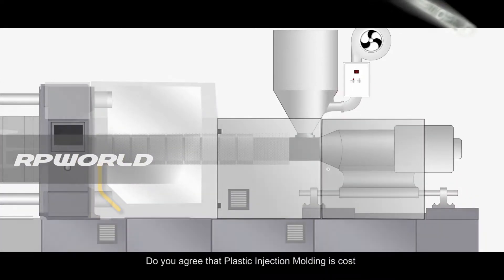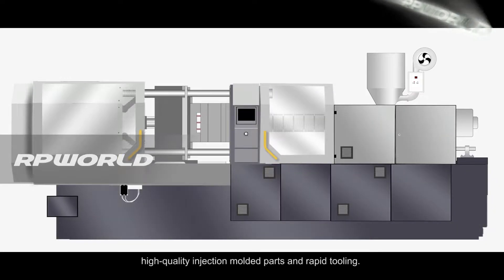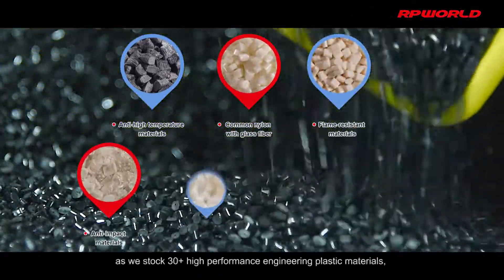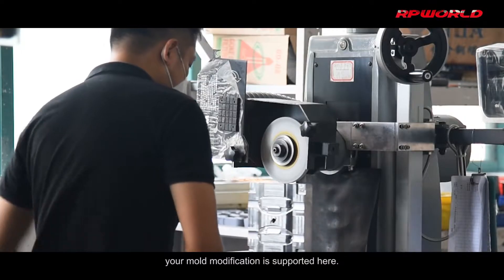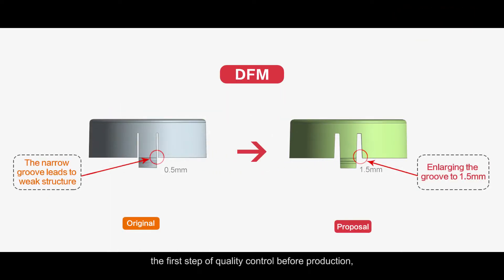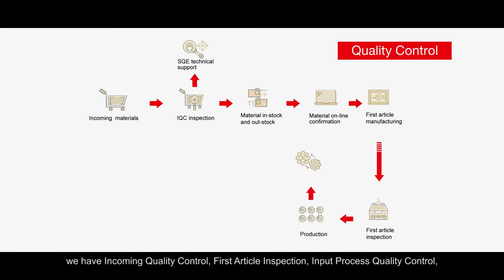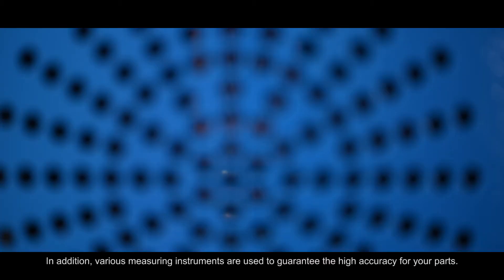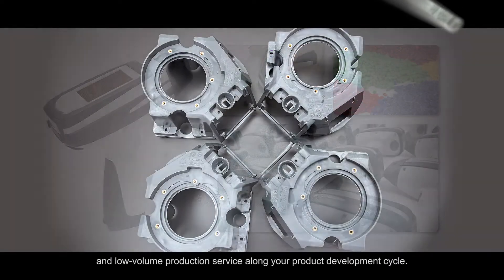RPWORLD: On-Demand Injection Molding for Your Design & Parts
INNORAPID LIMITED, with brand RPWORLD® established in year 2003, has developed to be a world famous high-mix, low-volume production service provider.
RPWORLDs’ rapid injection molding service provides you with on-demand production of parts in 2 weeks or less.  There are 30+ materials for your choose and also supply FREE DFM Analysis for your design.